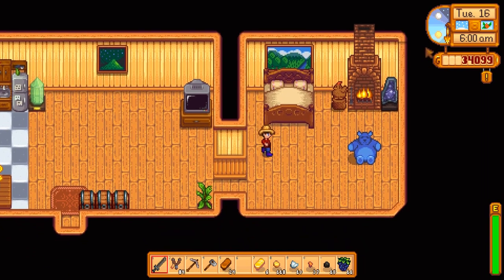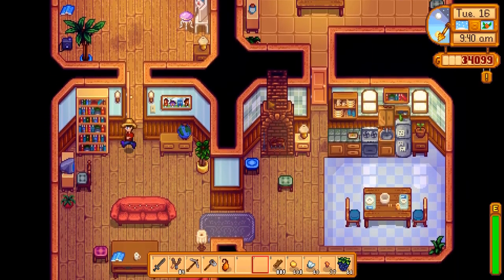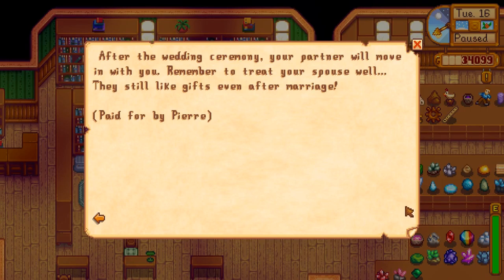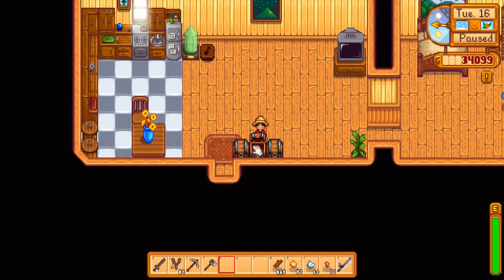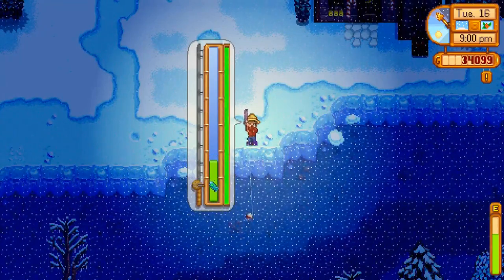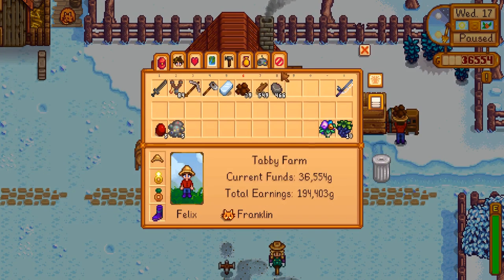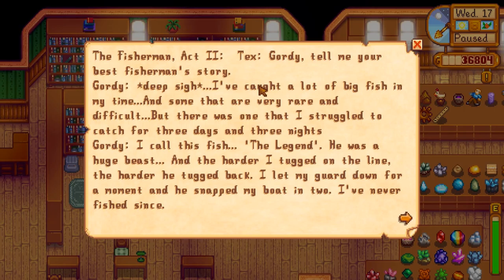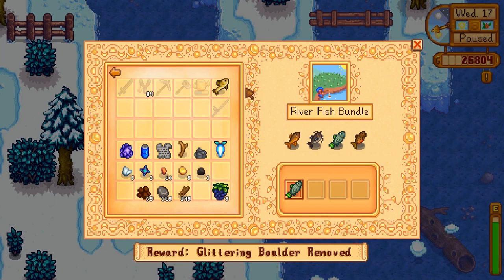Who is this Dwarf - Stardew Valley - Ep 61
Welcome to Stardew Valley. Known by many as the new PC Harvest Moon.  It is not actually related to Harvest Moon in anyway but it is inspired by that series. I love Harvest Moon so I am sure I will love this game too!  Join me for all the farming and choices that will come, feel free to recommend decisions!

Or if you want me to Stream a specific game, buy it for me on Steam and I will stream it for at least 2 whole streams or 6 hours (whichever comes last)

Chat Rules:
1. NO CUSSING!!!  We will mute you!
2. Be polite to everyone!
3. You can talk about whatever you want, but if a mod or I says stop we will mute anyone who continues!
4. Ask permission before posting links
5. Don't Spam
6. Use lots of Emotes

Streaming Schedule:
- Monday at 9 p.m. CST
- Wednesday at 5 p.m. CST
- Thursday at 5 p.m. CST

Most music used on this channel is created by Ben Briggs.  He makes a bunch of original and remixed music and we utilize his songs both here and on Twitch with his express consent.  Check him out and buy some music (I suggest K.K. and Friends!)